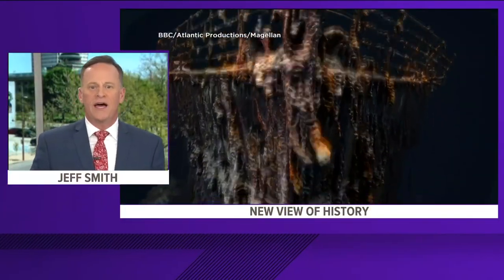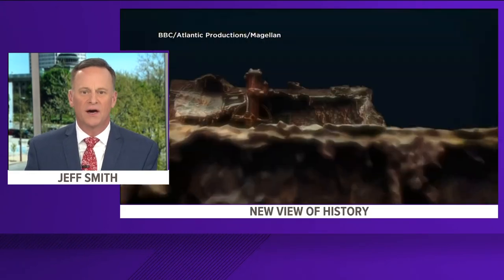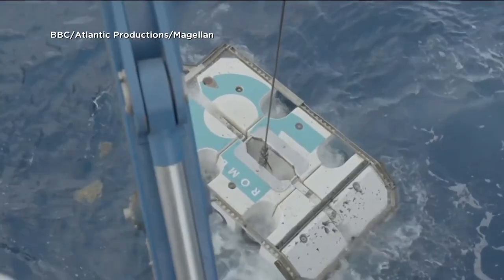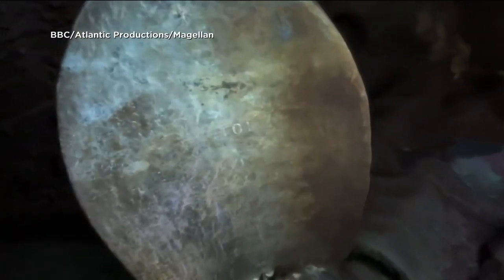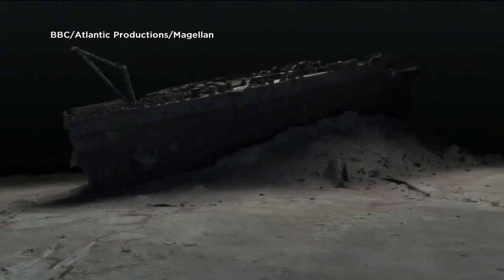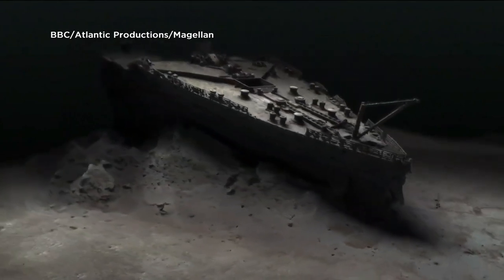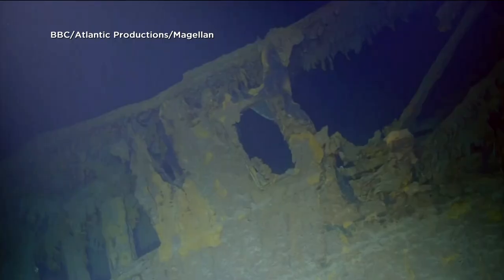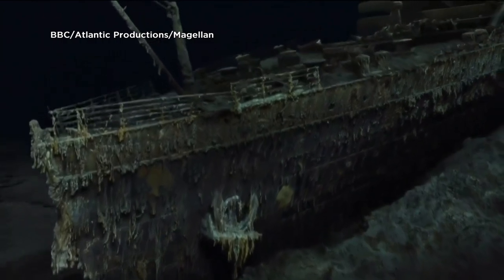First full-size 3D scan of Titanic shows shipwreck in new light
Deep-sea researchers have completed the first full-size digital scan of the Titanic, showing the entire wreck in unprecedented detail and clarity.